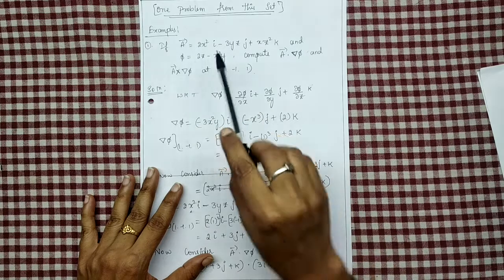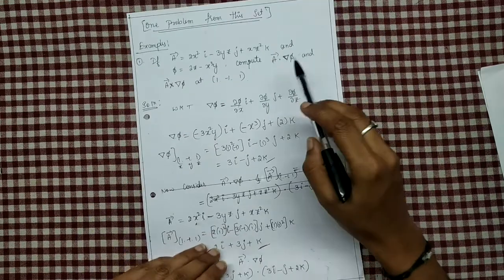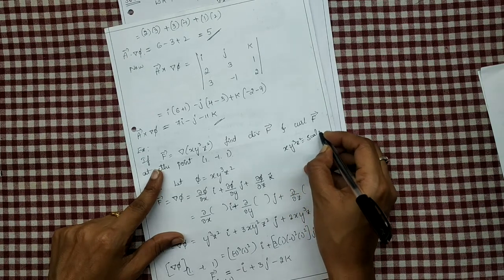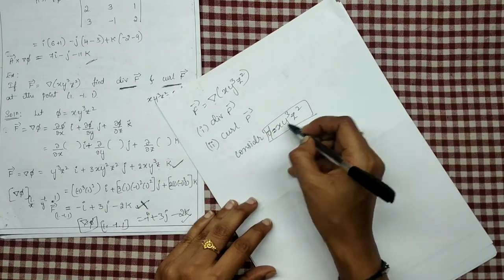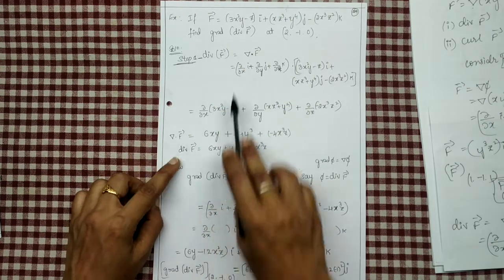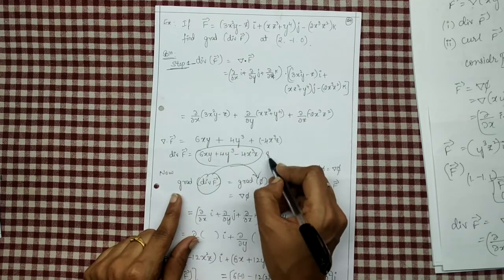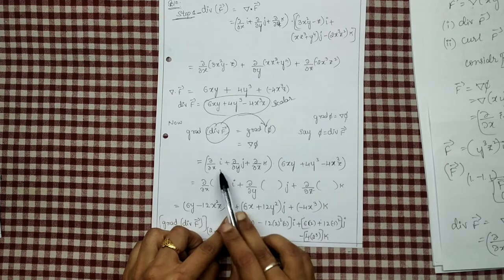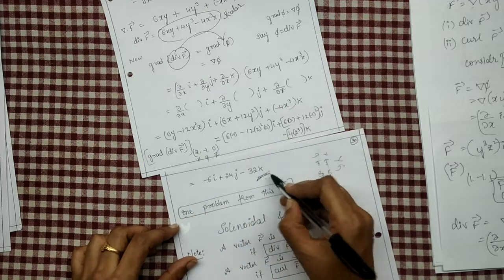Vector Calculus - PROBLEMS ON GRADIENT DIVERGENCE AND CURL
Vector Calculus - PROBLEMS ON GRADIENT DIVERGENCE AND CURL - DOT PRODUCT AND CROSS PRODUCT